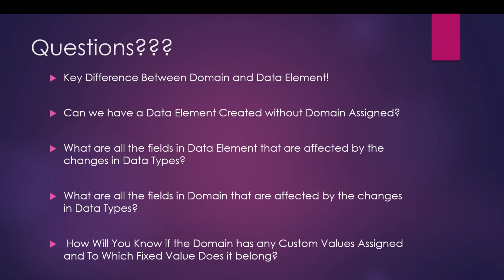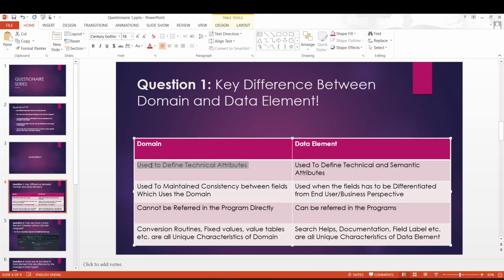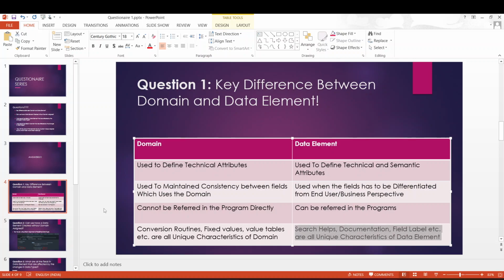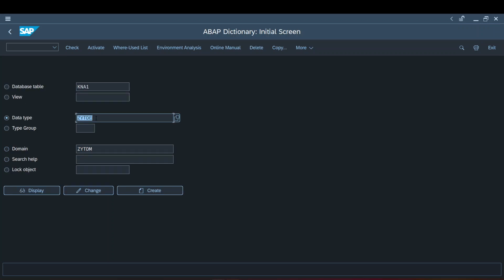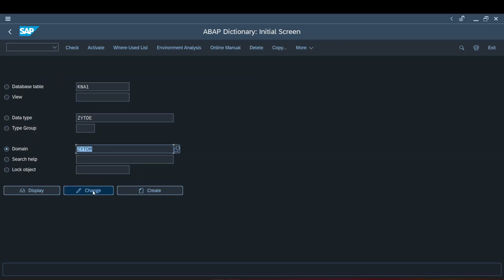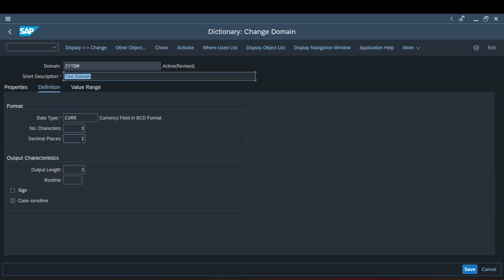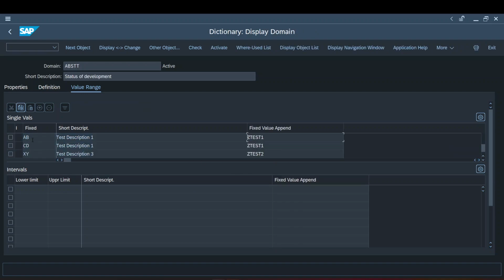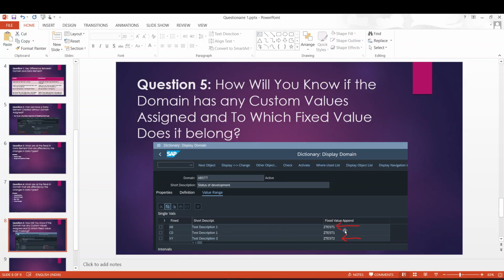EP1: SAP ABAP QUESTIONNAIRE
In this Series we will be discussing about some interesting Questions and Its Answers Related to SAP Technical Concepts. These Q&A Videos helps you in understanding the concepts better, for certifications and in Clearing Interviews